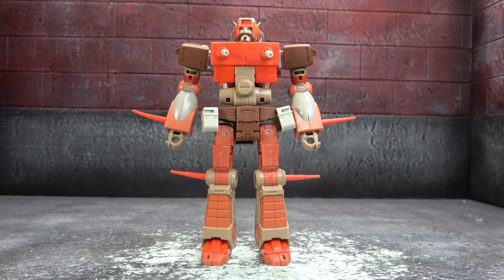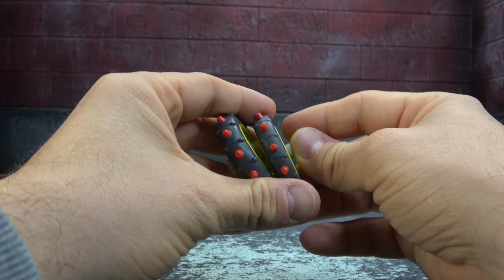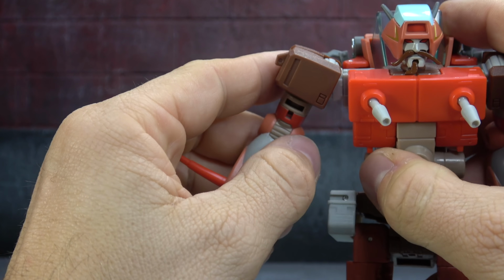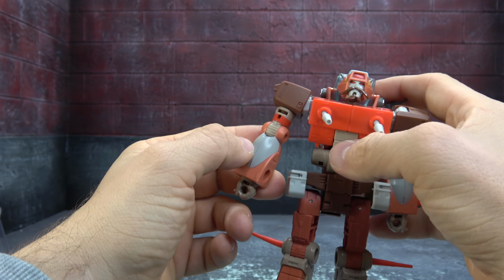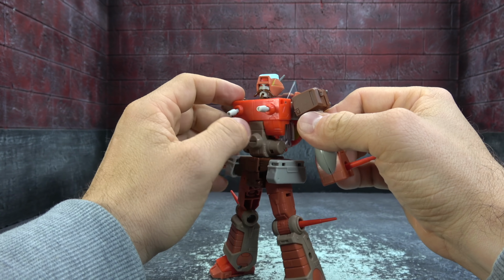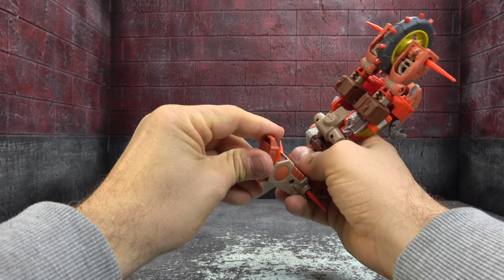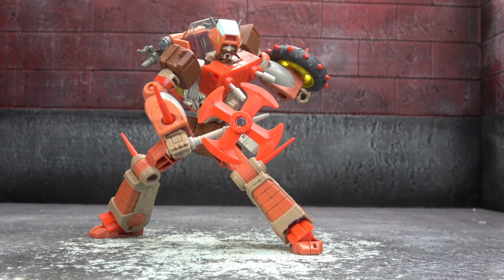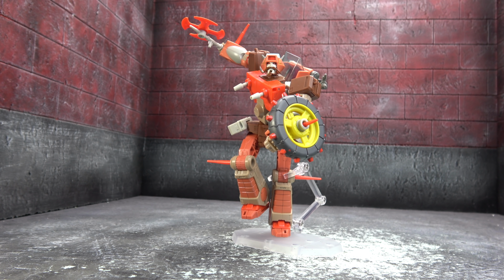Transformers Studio Series Wreck Gar